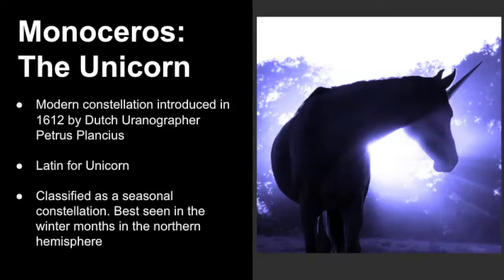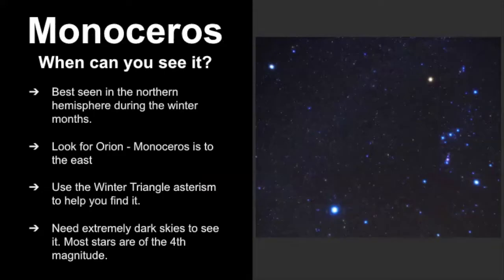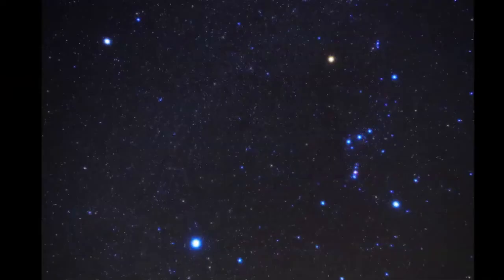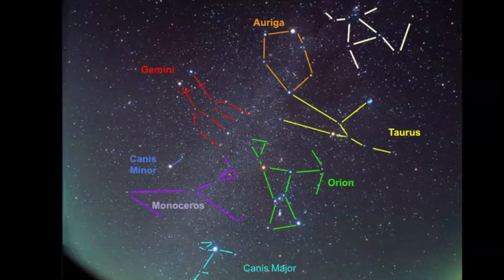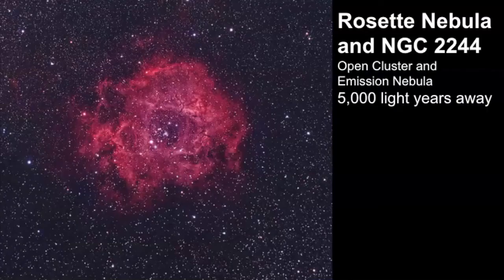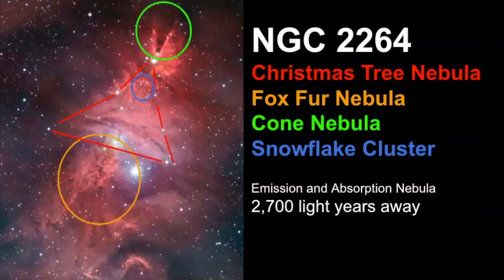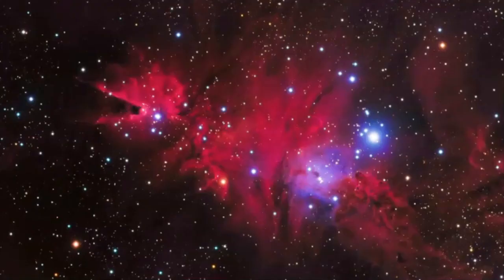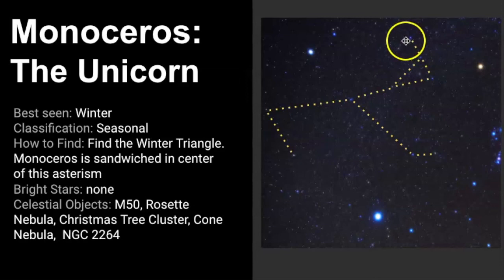How to Find Monoceros the Unicorn Constellation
Monoceros the Unicorn is classified as a modern constellation since it was named in 1612 by Dutch Uranographer Petrus Plancius.  It is a very faint constellation and dark skies are needed to see it.  It has a host of celestial objects within its boundaries, including the Rosette Nebula, Messier 50, and the Christmas Tree Nebula. Learn how to find this constellation using the Winter Triangle Asterism.

Chapters:
0:00 - Intro
0:43 - History of Monoceros
3:18 - Pattern of  Monoceros
7:27 - Celestial Objects of Monoceros (Rosette Nebula, NGC 2244, NGC 2264, Christmas Tree Nebula, Cone Nebula, Snowflake Nebula, and Fox Fur Nebula)
13:50 - Review of Monoceros
15:58 - Photo Attributes

Thank you to David Cocklin for allowing me to use his photos for this video. Check his work out on Twitter

Monoceros depiction; Johannes Hevelius: By Johannes Hevelius (28 January 1611 – 28 January 1687) Public Domain,
▶Snowflake Cluster: By NASA - NASA/JPL-Caltech/P.S. Teixeira (Center for Astrophysics) Public Domain,
▶Cone Nebula close up view: By File: Cone Nebula (NGC 2264) Star-Forming Pillar of Gas and Dust.jpg by NASA, H. Ford (JHU), G. Illingworth (UCSC/LO), M.Clampin (STScI), G. Hartig (STScI), the ACS Science Team, and ESADerivative work by Elisardojm - File: Cone Nebula (NGC 2264) Star-Forming Pillar of Gas and Dust.jpg, CC BY 3.0,
▶Harmonia Macrocosmia: By Andreas Cellarius (circa 1596, Neuhausen – 1665, Hoorn) Public Domain,